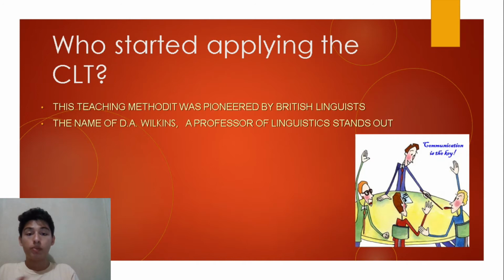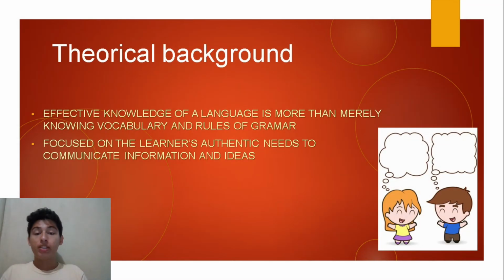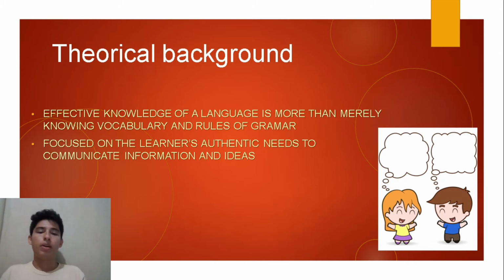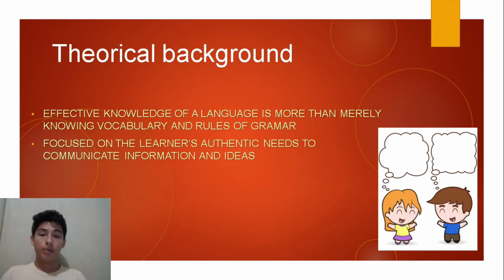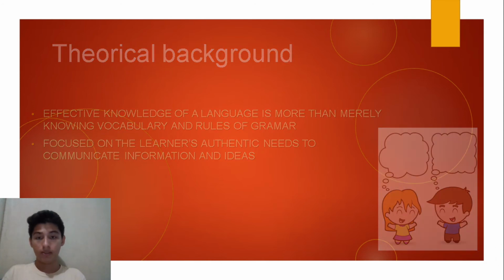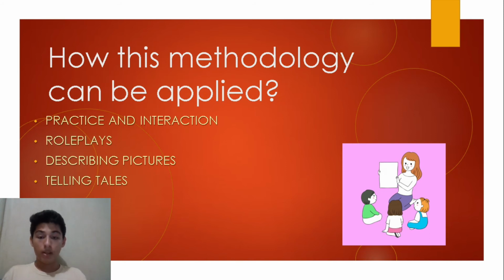Communicative Language Teaching by Jarod Lopez